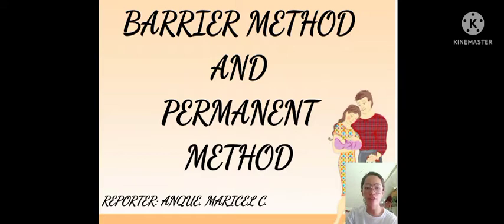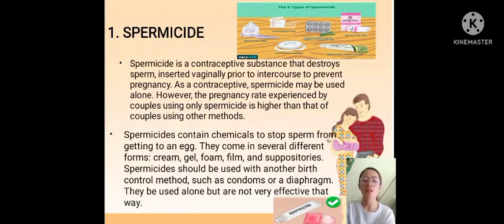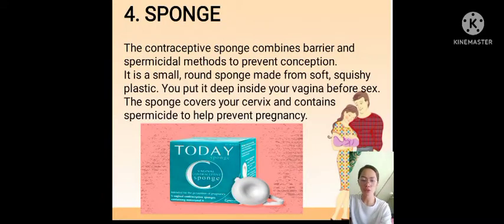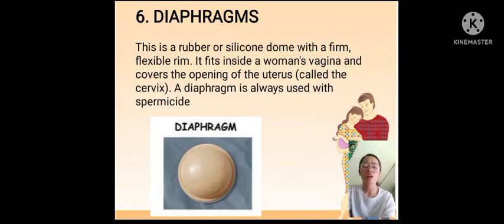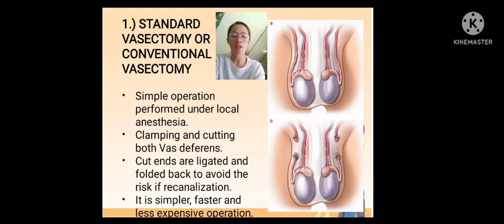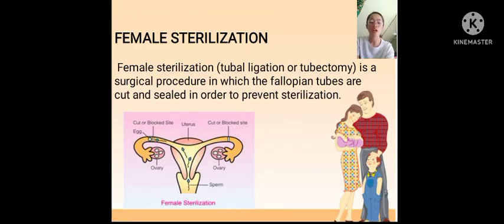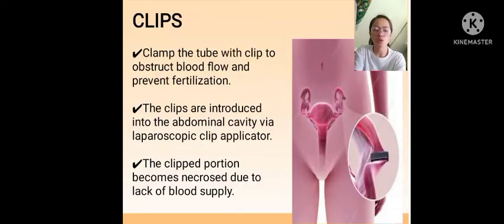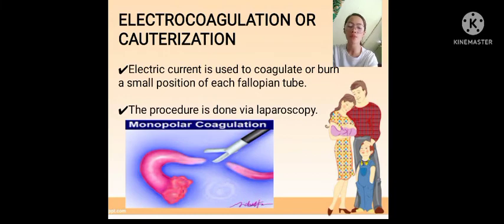BARRIER METHOD AND PERMANENT METHOD OF FAMILY PLANNING By: MARICEL C. ANQUE